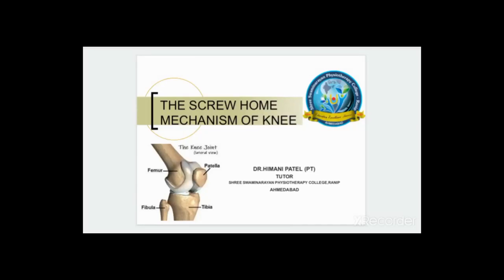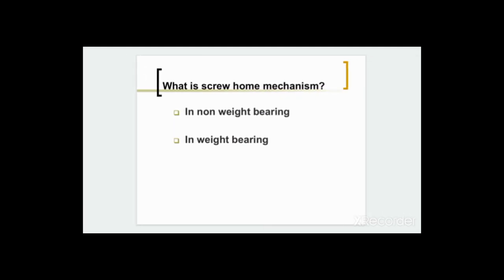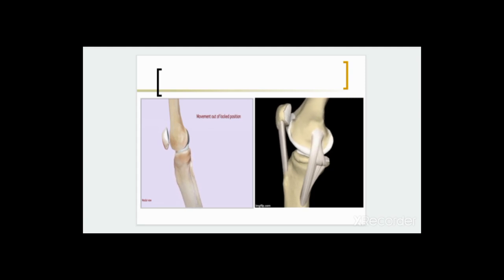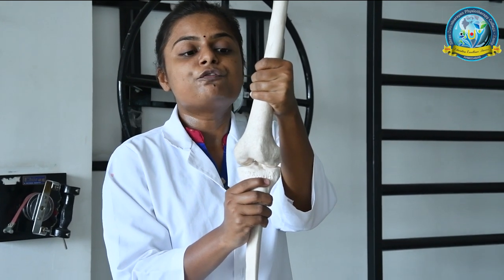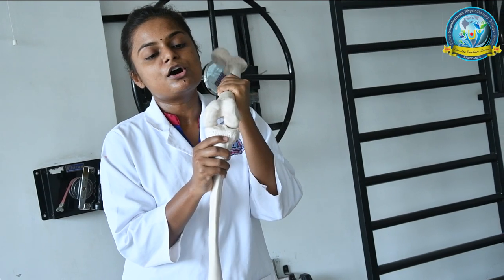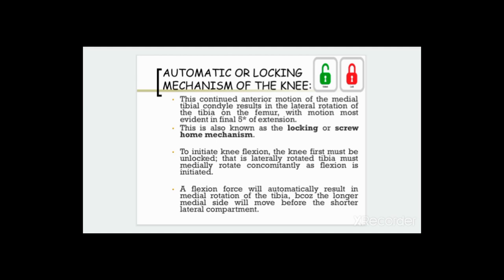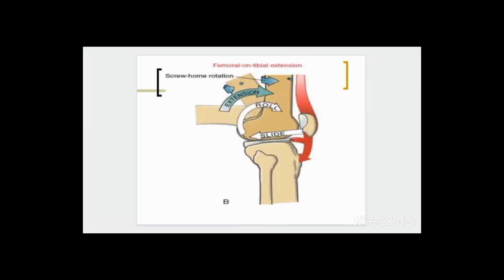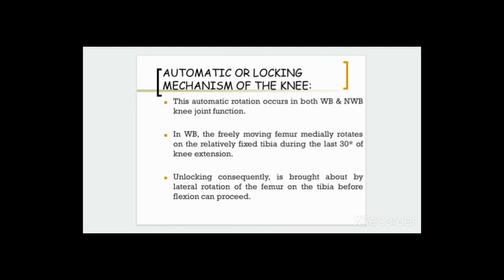Screw Home Mechanism of Knee - Dr Himani Patel, Tutor, SSPC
Shree Swaminarayan Physiotherapy College Ranip Ahmedabad

By - Dr. Himani Patel  (PT) Tutor SSPC

Topic- Screw Home Mechanism of Knee

References
1. Joint Structure and Function - Cynthia Norkins
2. Human Anatomy - Lower Limb - B D Choracia

Online Physiotherapy Education

Keep Learning Keep Moving